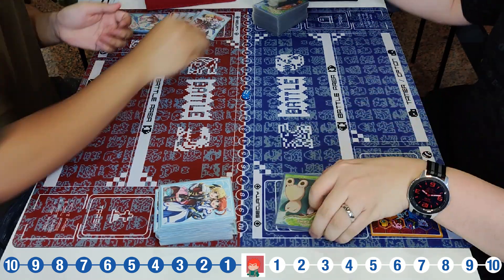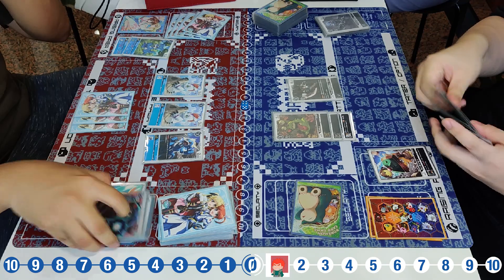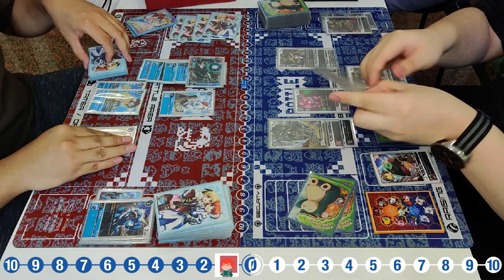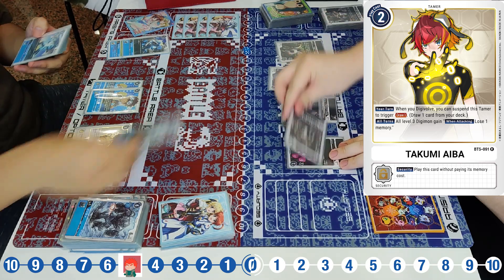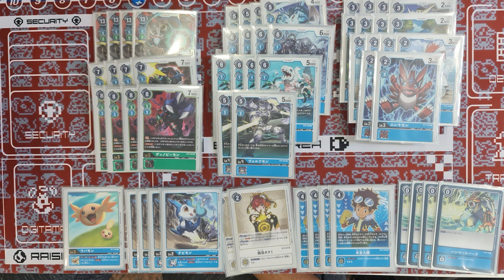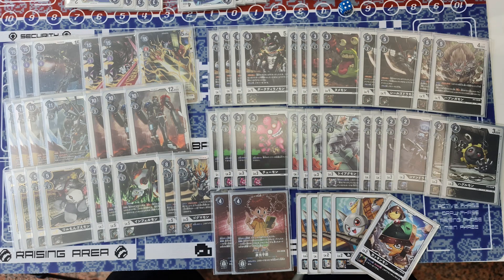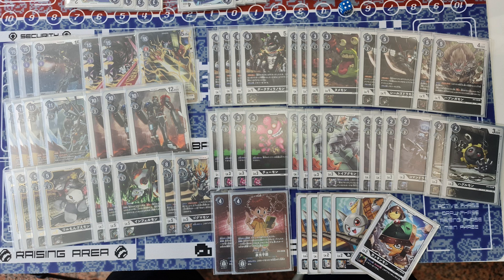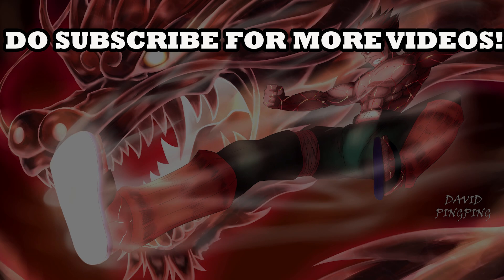Digimon TCG Blue Imperialdramon Vs Black Omni-Turbo! Tournament Final BO3! - 6th Mar 2021